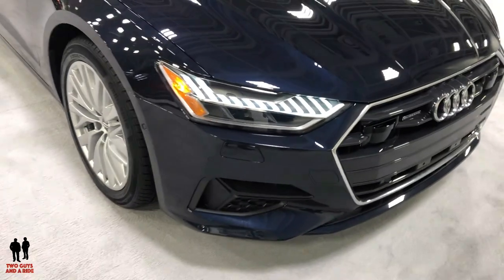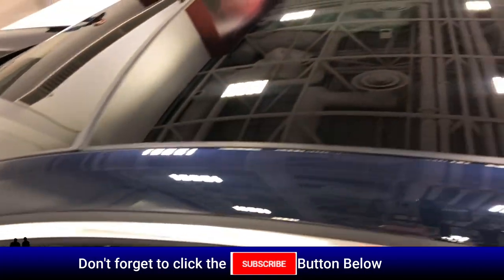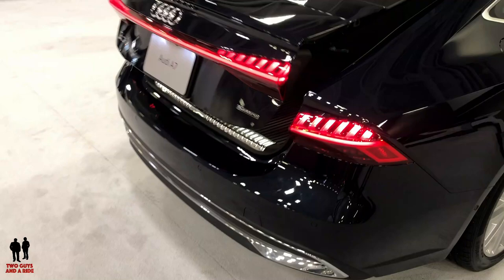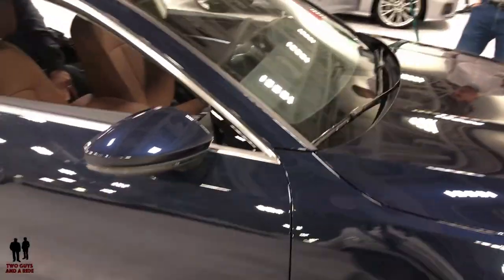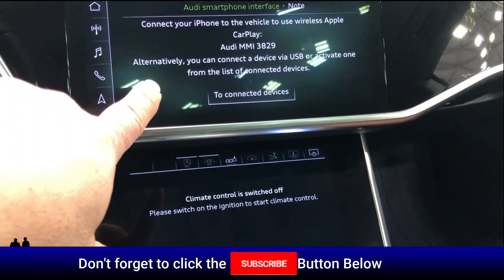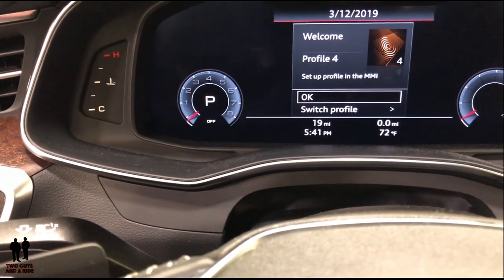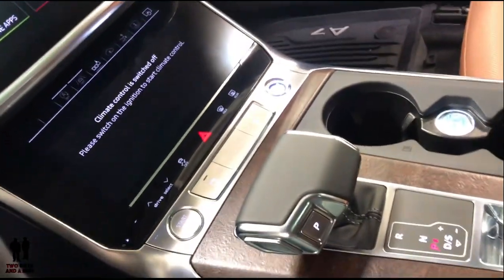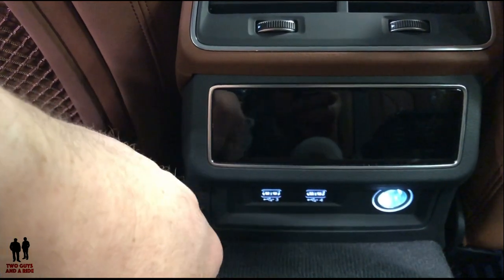2019 Audi A7 - Crisp, clean, fast!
2019 Audi A7